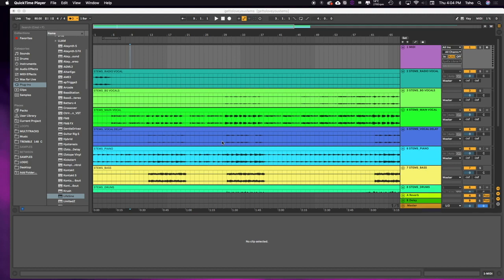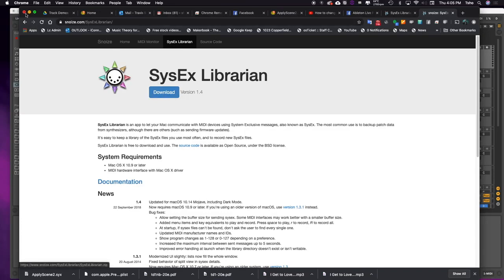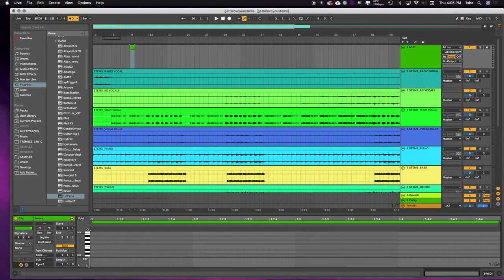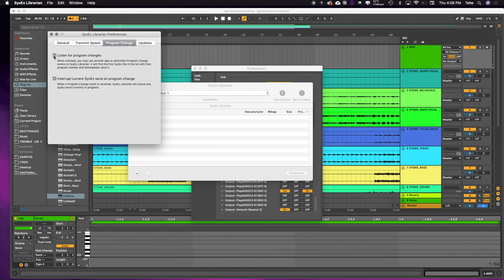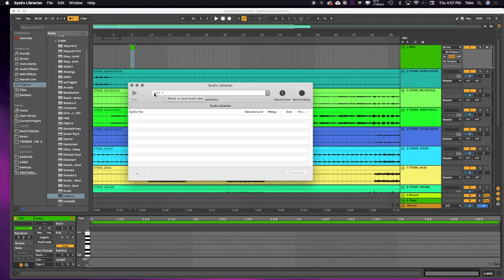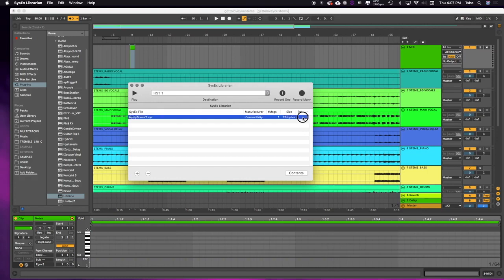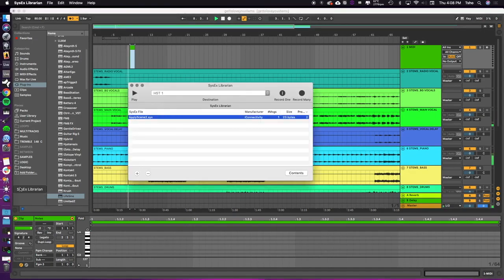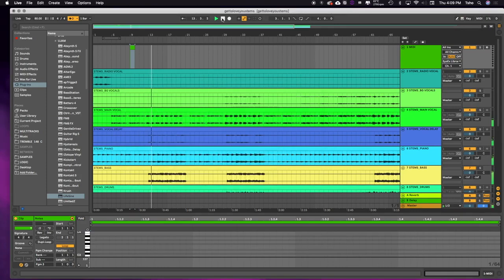Trigger SysEx from DAW to send to external hardware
Using the following software and hardware